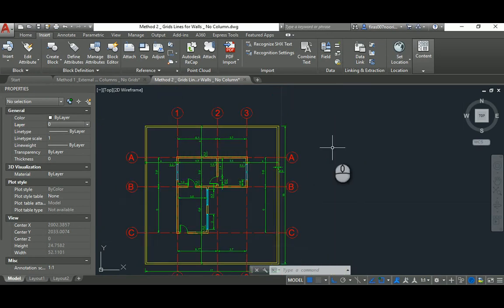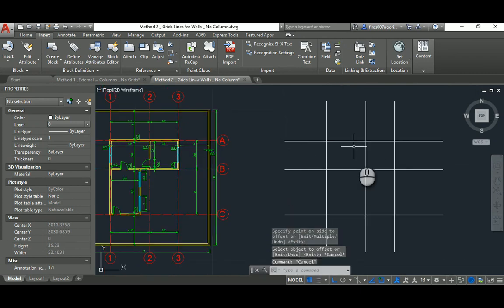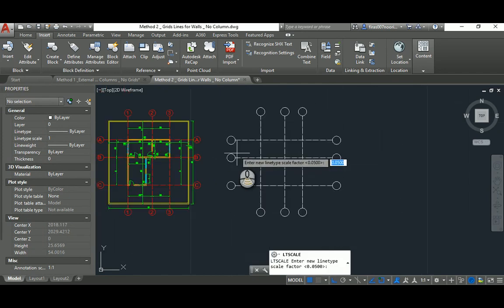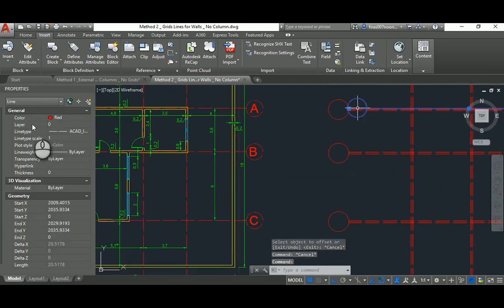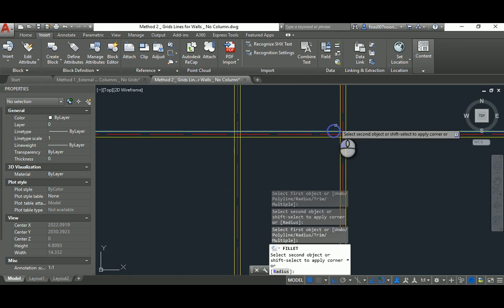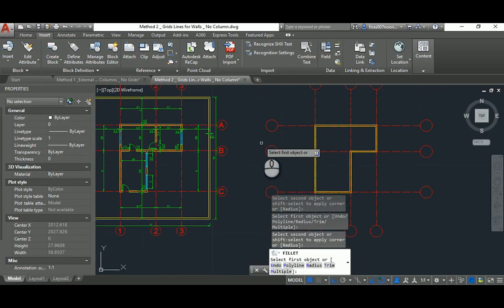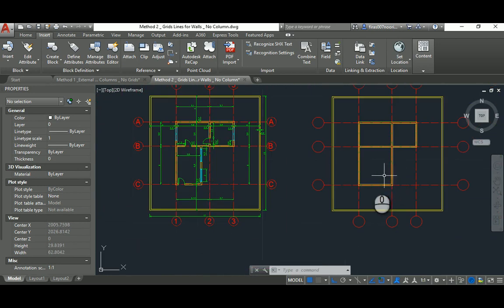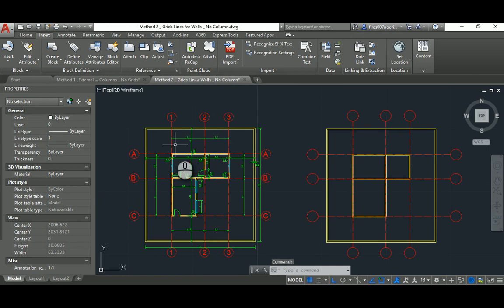Lec. 5_2 Drawing a Plan in AutoCAD _ Grid lines and No Columns [AutoCAD Basics]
Greeting,

I will explain in this video, the second method of how to draw a plan in AutoCAD, and in this time, I will show you the case where no Columns in the plan and there are some grids that you need to start from them.